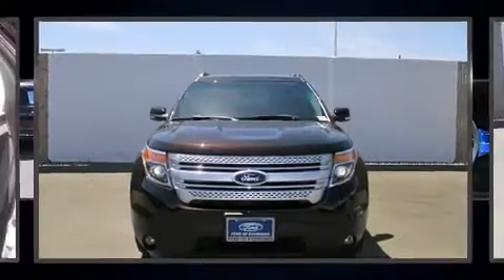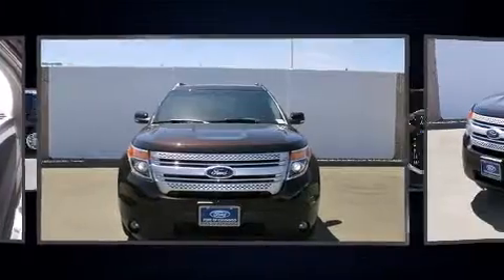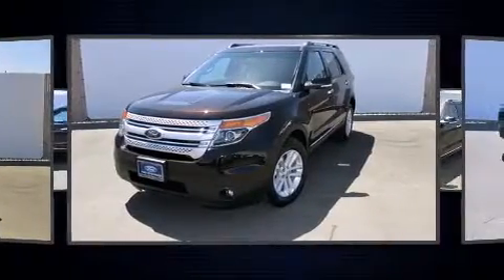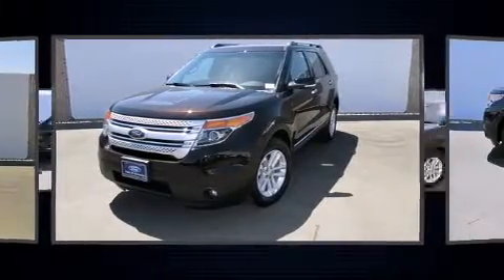2014 Ford Explorer XLT in Escondido, CA 92029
Take command of the road in the 2014 Ford Explorer. It features four-wheel drive capabilities, a durable automatic transmission, and a 3.5 liter 6 cylinder engine. It's equipped with tons of terrific amenities, but it won't break your budget. Such as remote keyless entry, front and rear reading lights, a rear window wiper, power front seats, front and rear air conditioning, telescoping steering wheel, a power rear cargo door, and 1-touch window functionality. Third row seats provide an even greater maximum passenger capacity. Ford ensures the safety and security of its passengers with equipment such as: dual front impact airbags with occupant sensing airbag, head curtain airbags, traction control, a security system, and 4 wheel disc brakes with ABS. Various mechanical systems are monitored by electronic stability control, keeping you on your intended path. We have the vehicle you've been searching for at a price you can afford. Please don't hesitate to give us a call.